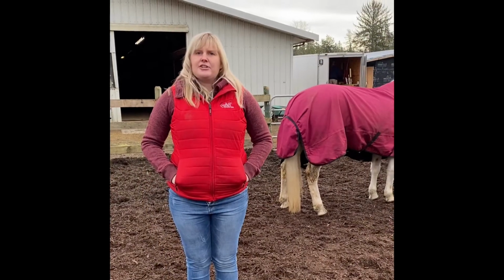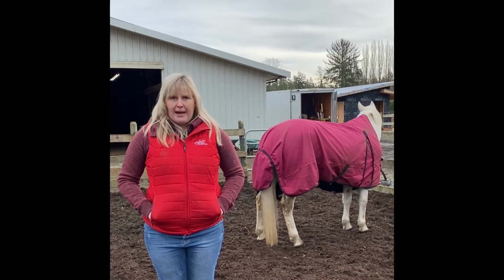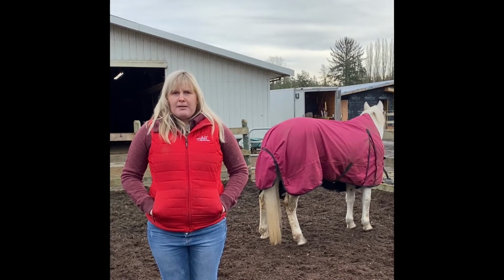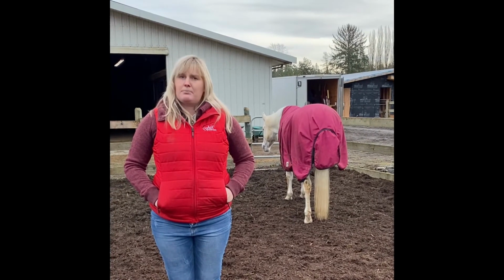How to buy a suitable horse